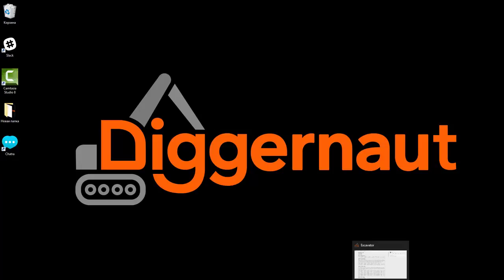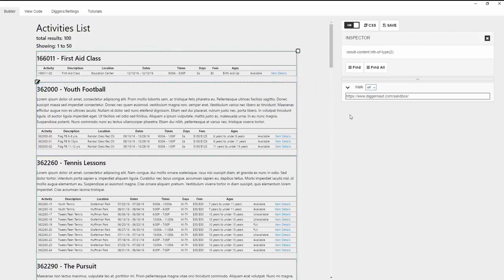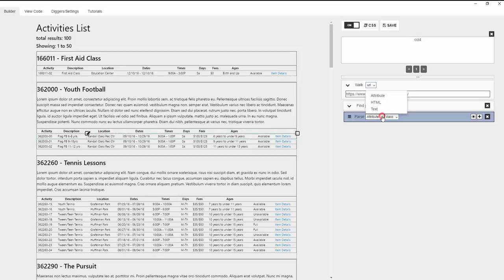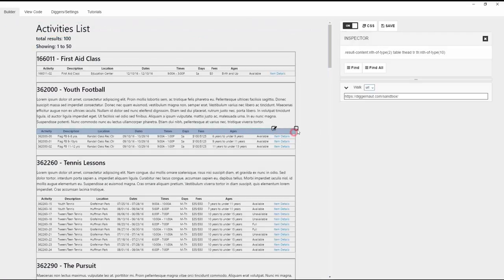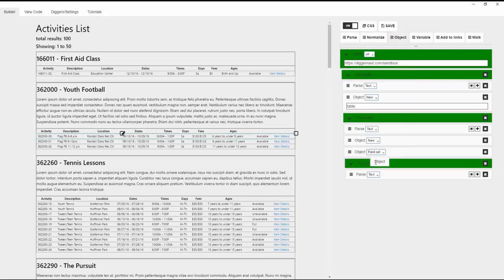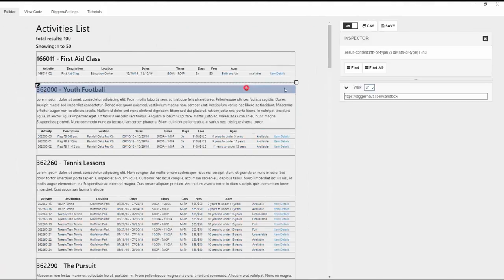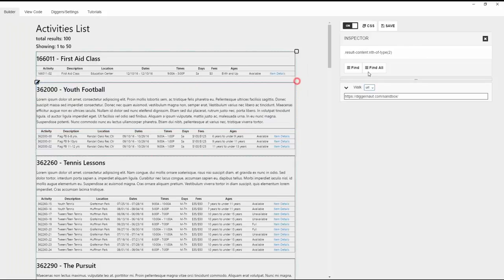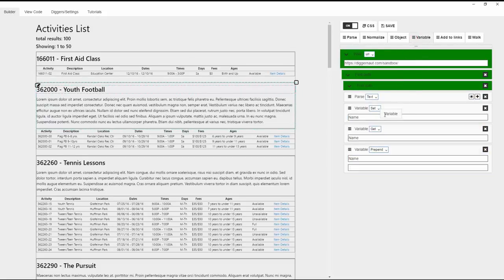Excavator, Lesson 3, Commands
This is third lesson of educational video set for Excavator tool of Diggernaut cloud web scraping and data extraction platform.

To use this tool you need to have free account with Diggernaut

You probably know that google get rid of chrome apps so we developed standalone version of excavator, which you can download

If you still want to install Google Chrome extension and app, you can still get it